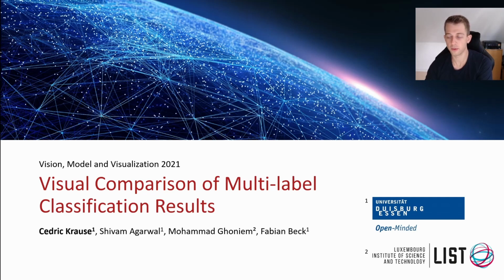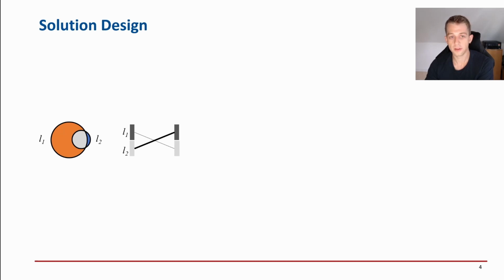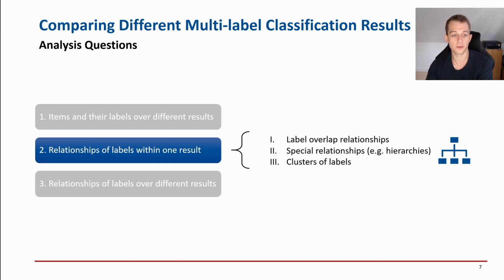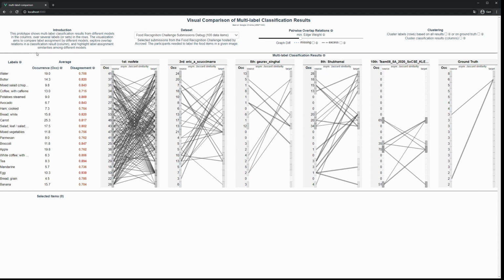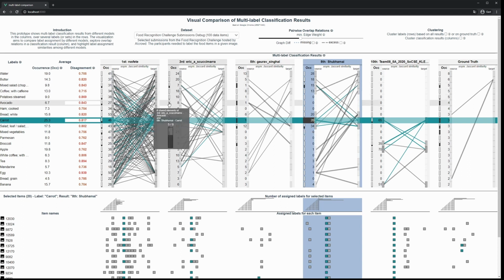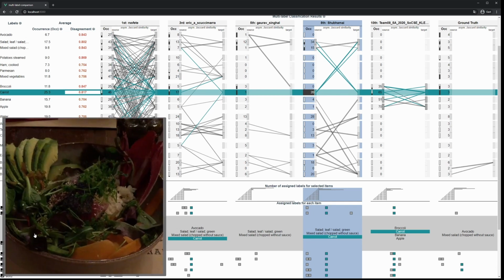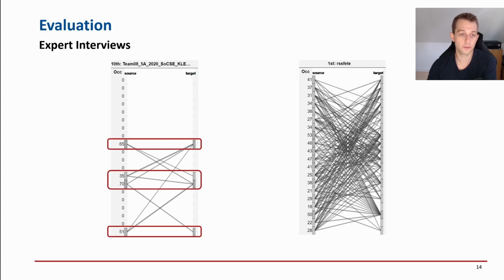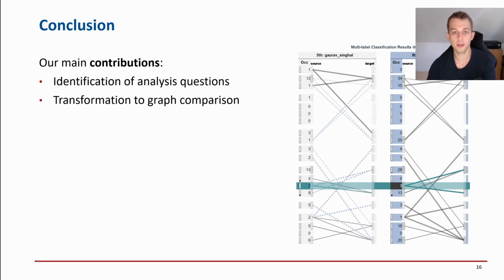Visual Comparison of Multi-label Classification Results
Authors: Cedric Krause, Shivam Agarwal, Mohammad Ghoniem, Fabian Beck

Abstract: In multi-label classification, we do not only want to analyze individual data items but also the relationships between the assigned labels. Employing different sources and algorithms, the label assignments differ. We need to understand these differences to identify shared and conflicting assignments. We propose a visualization technique that addresses these challenges. In graphs, we present the labels for any classification result as nodes and the pairwise overlaps of labels as links between them. These graphs are juxtaposed for the different results and can be diffed graphically. Clustering techniques are used to further analyze similarities between labels or classification results, respectively. We demonstrate our prototype in two application examples from the machine learning domain.